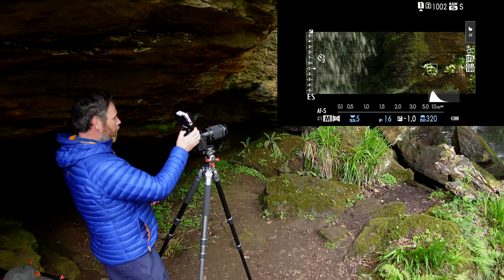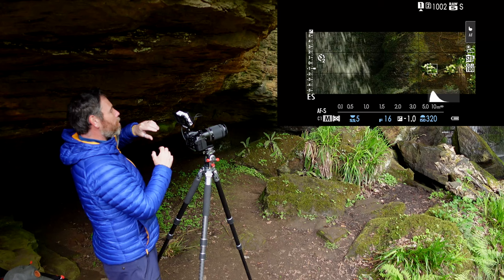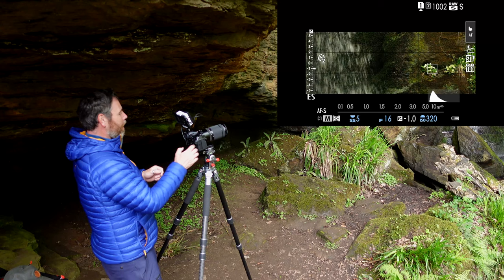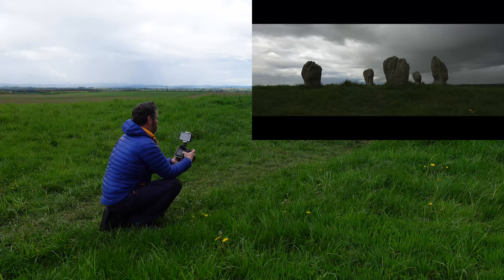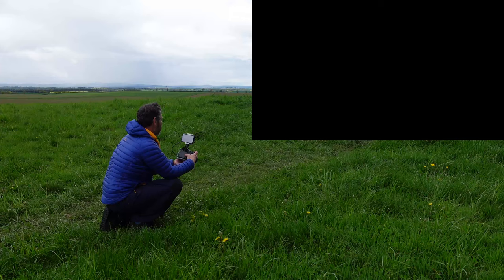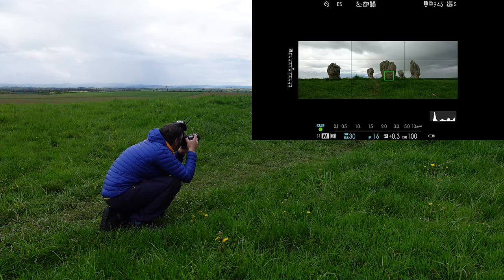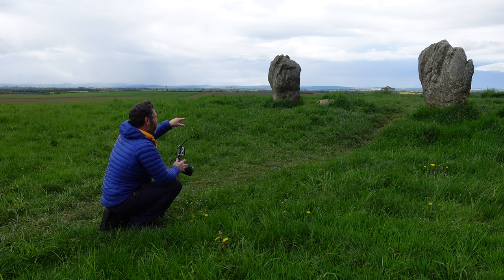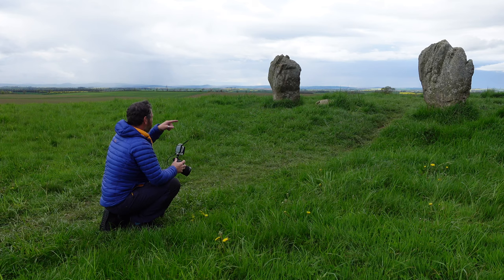Embrace The Changing Light In Landscape Photography!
In today's video, we're going to be talking about the changing light in landscape photography. As landscape photography becomes more popular, photographers often have to deal with the challenge of shooting in light that is changing quickly and dramatically. This week we head to Northumberland and photograph the changing light at waterfalls, woodlands and standing stones.
Thanks to Adrian for the time lapse footage.

Links to all of my workshops are on my webpage below including the Vancouver workshops with Adam Gibbs, Harris and Lewis workshop with Adam Gibbs and Dean Allan as well as the Italy workshop in Abruzzo with Matt Bishop and Luigi Nespeca.